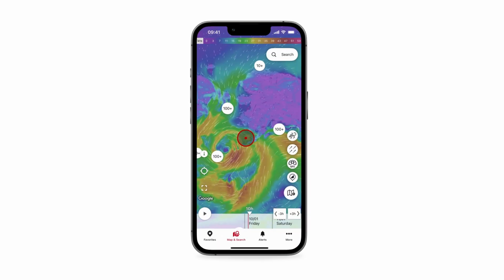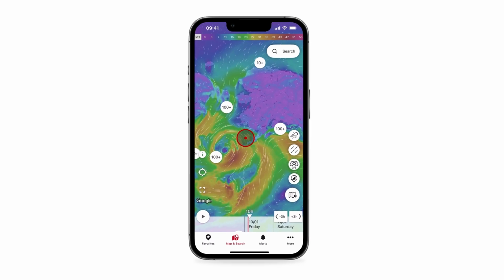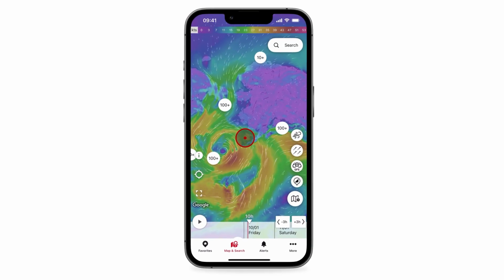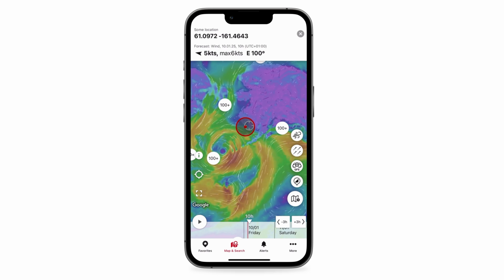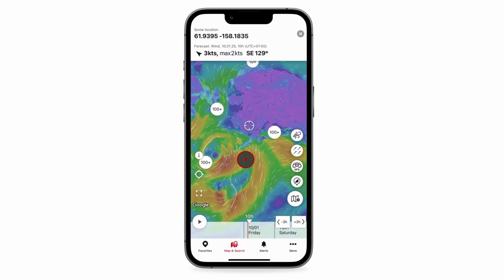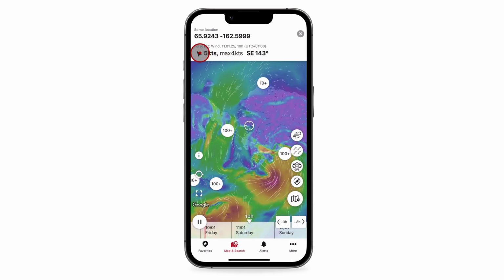Use the Picker Tool - Windfinder App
Use the Windfinder app to get wind and weather forecasts for your favorite spots and locations worldwide. If no forecast spot is available, you need the picker tool.

Watch this short tutorial to see how to use it.

APPS
Download the Windfinder apps for free:
In the Apple App Store for iOS:

SUPPORT
Still have questions or feedback, or are you missing a forecast spot?

Timestamps:
0:00 Intro
0:11 Activate the Picker
0:24 Parameters
0:32 Positioning
0:40 Forecast and Timespan
0:58 Outro